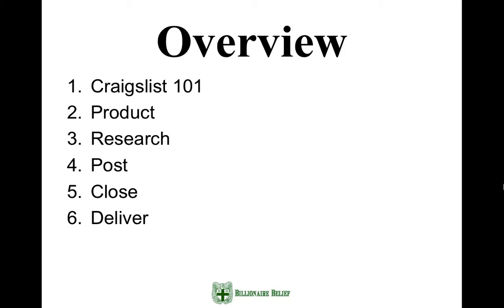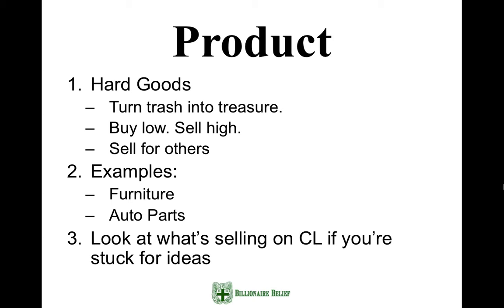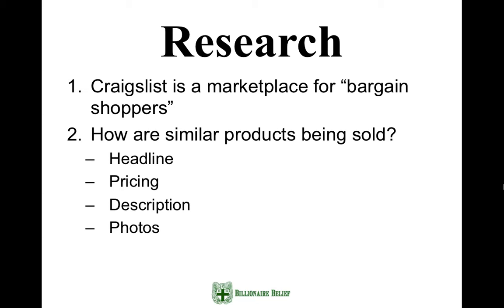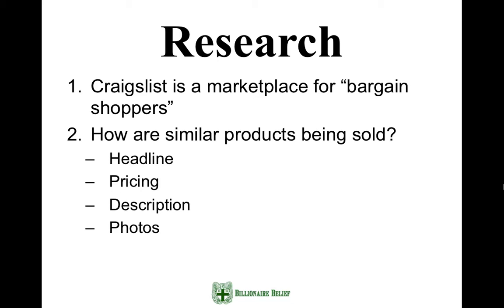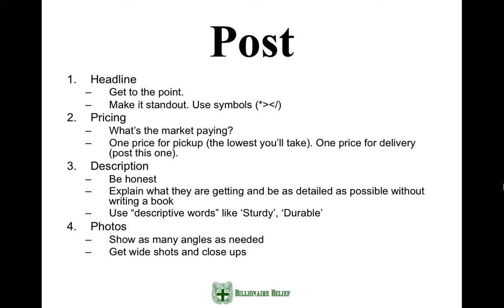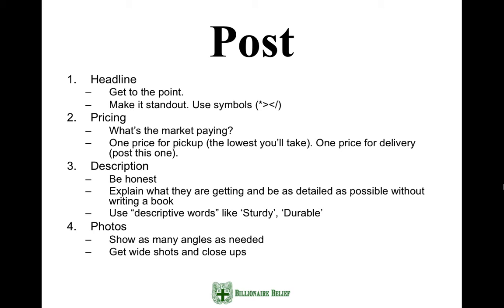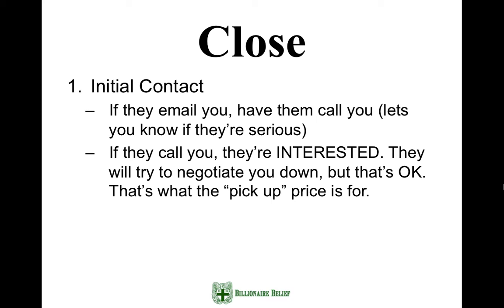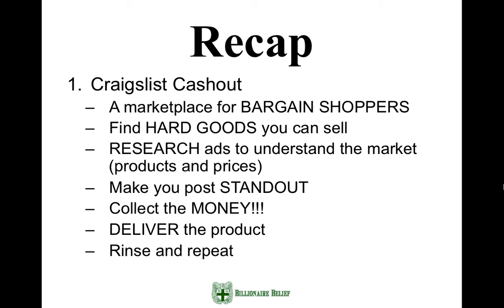Craigslist Cashout: How To Make Money Fast Online Reselling Used Goods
UP YOUR EARNING POWER

Want a proven way to increase your income? Learn the unique strategies I use to make money using Craigslist. You'll learn:

*How to find the best products to sell
*How to get people emailing and calling about your products
*How to close with little to no negotiating
*The secret pricing strategy I've used to collect the cash I want

ways to make money for kids
how to make money online for free
ways to make money on the side